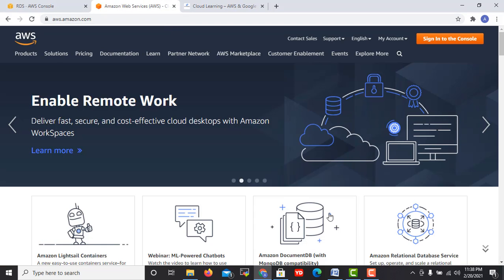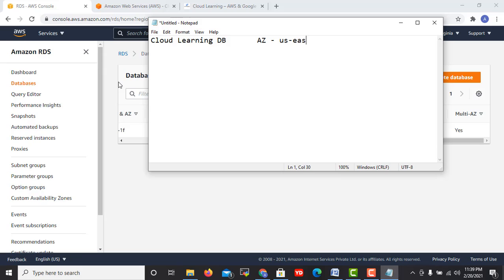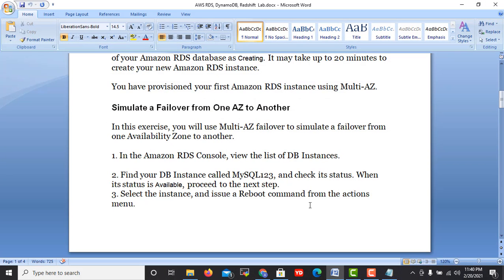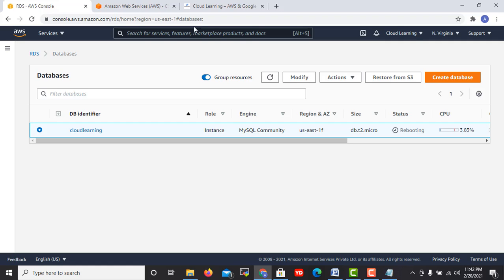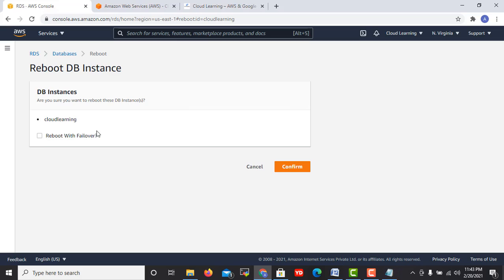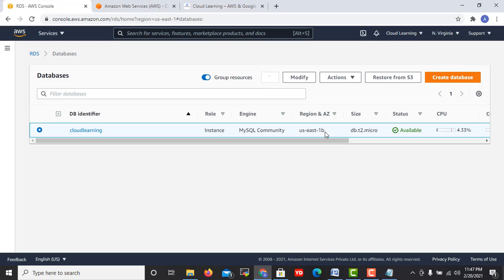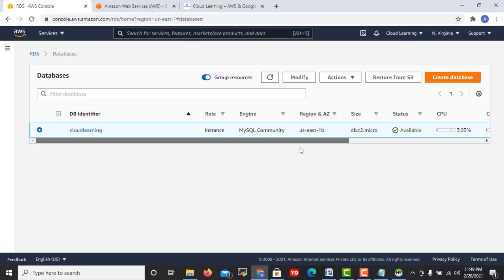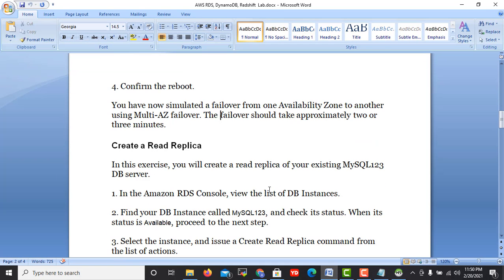AWS RDS Lab 2 Check RDS Multi AZ Failover Practical Demo